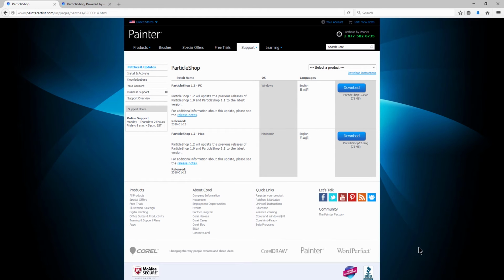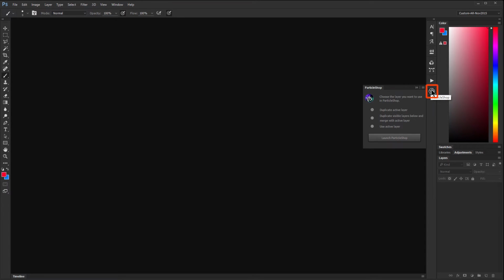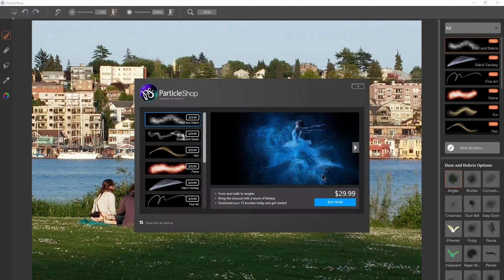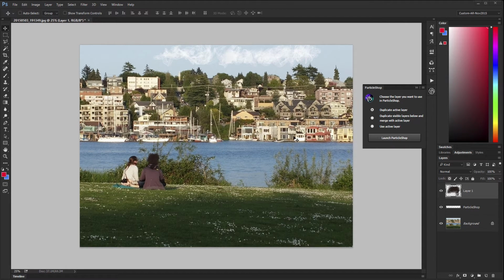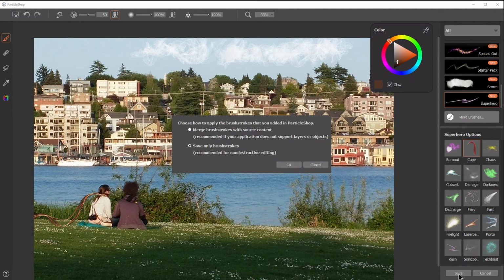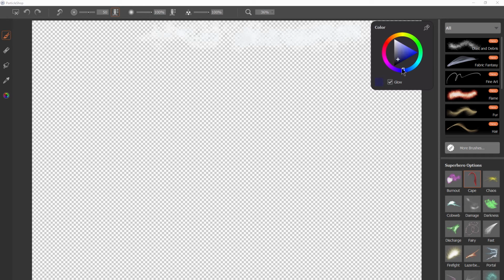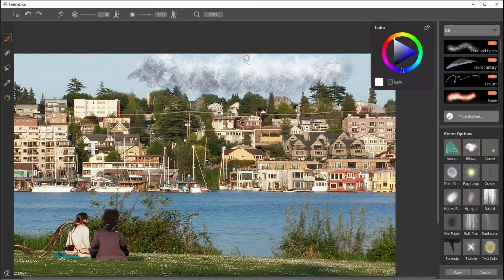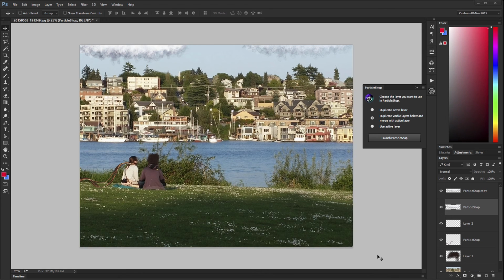ParticleShop Update 1.2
A quick tutorial on how to use the new features in ParticleShop 1.2. Learn how to save time and enhance your workflow with the new quick launch panel.